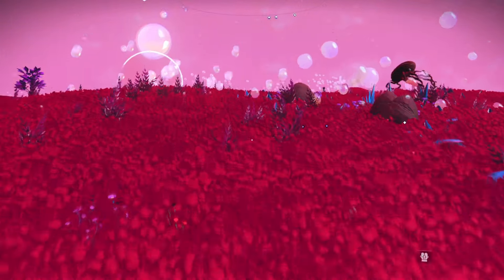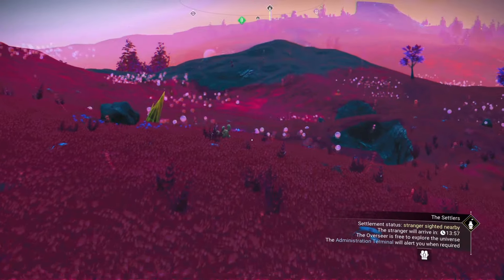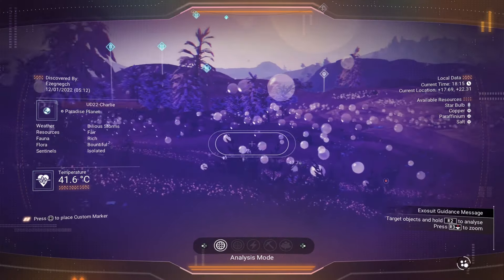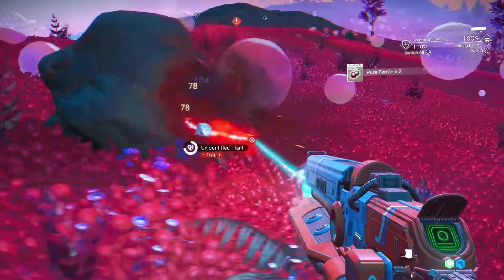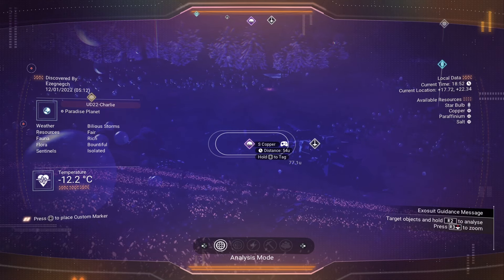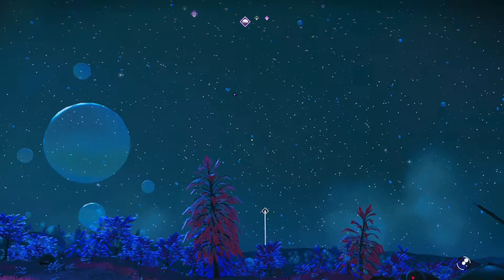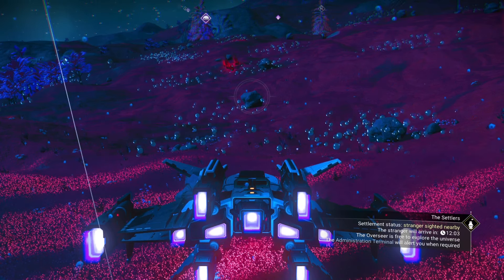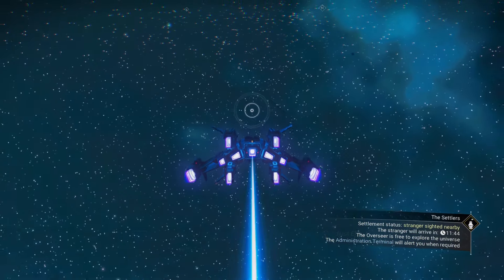No Man's Sky - Visiting another Timmy Turner base that did not render or some times I hate this game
Please note I am not blaming Mr. Turner in anyway. This either a server issue, an Xbox/PSN incompatibility issue, or a distance issue - he is in Sweden and I am in Canada after all. Last video in the "Turner series".